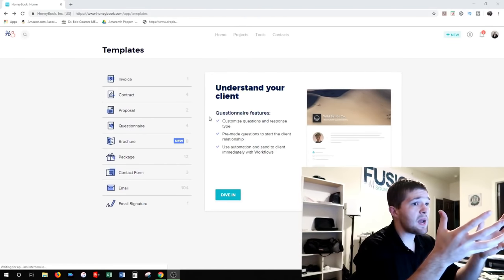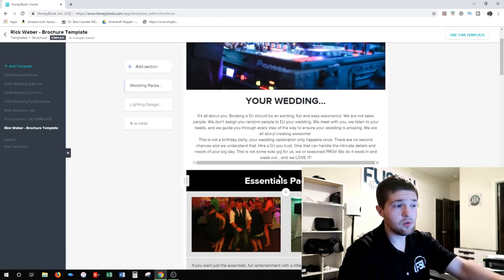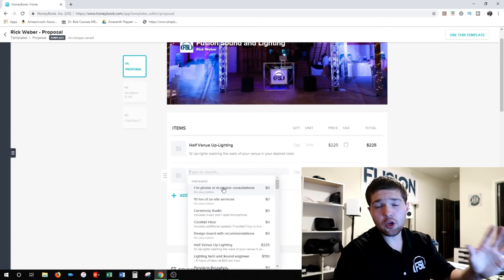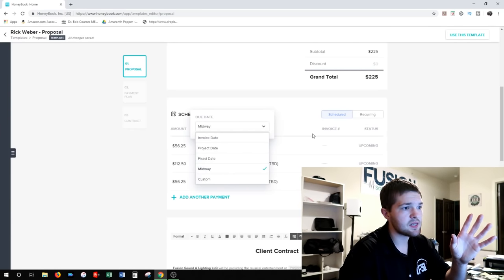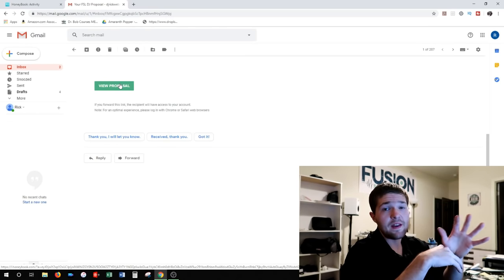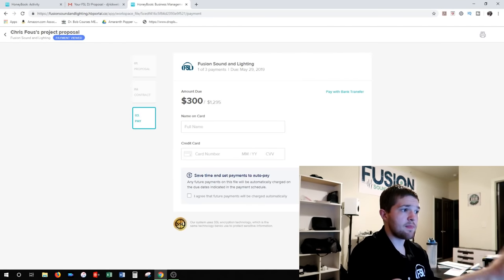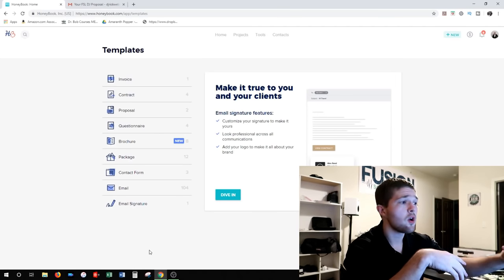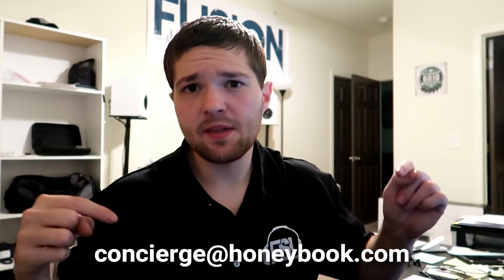How to make a DJ Contract, Invoice, Brochure | ALL MY TEMPLATES | Honeybook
DJ Tips and Tricks: Paperwork for DJs | Contracts, Invoices, Proposals, Brochures | Honeybook Templates

June 18th, 2019 - How to make DJ Paperwork for clients

Truss/Staging
-4' by 4' Stage Risers made by ProXdirect

Stands
-Odyssey LT-P2 Tbars
-Rockville Hydraulic Stands

VIDEO GEAR